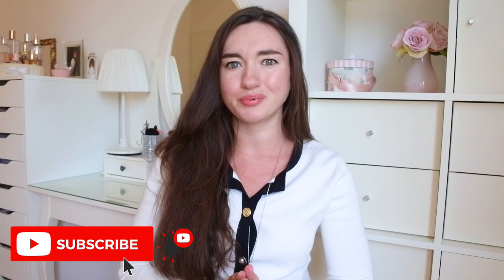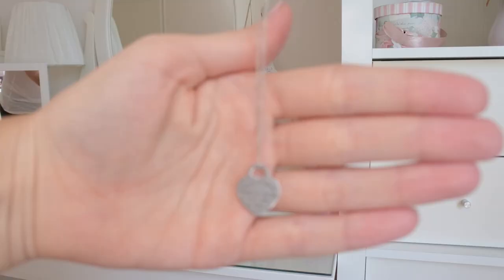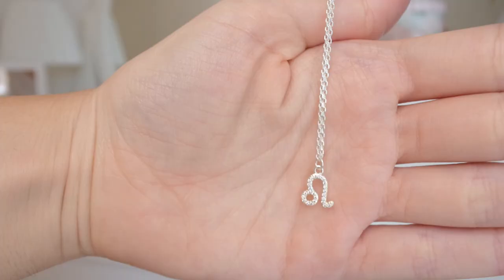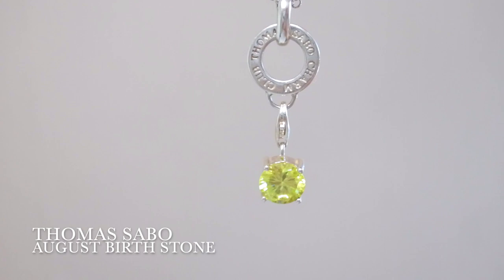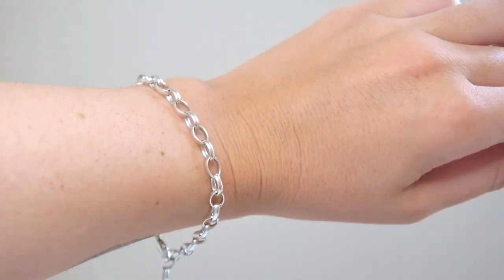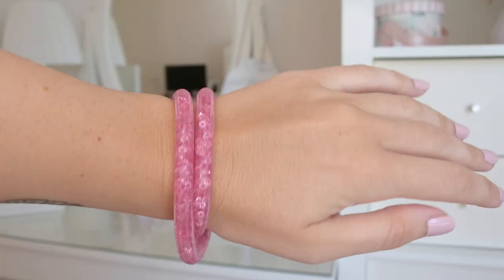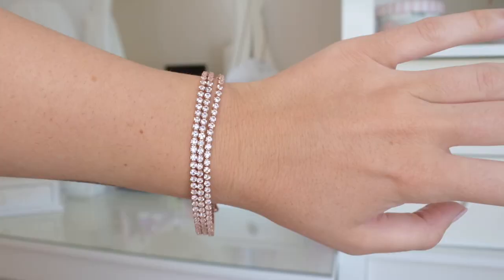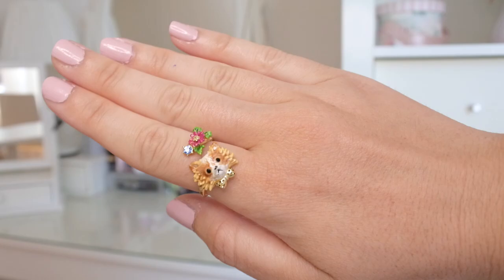My Favorite Jewellery Pieces In My Collection! / Jewellery Collection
Hello everyone! Here is the part 2 of my jewellery collection! I show you my ultimate favorite pieces of jewellery I own. Don't forget to check out my jewellery collection 2020, that is available on my channel. However in this video, I show you my necklaces, bracelets, rings and earrings as well! From Les Néréides, Swarovski to Thomas Sabo, all my favorite brands fro jewellery are described in this video. Of course, let me know as always what you think and also check below for the links to ALL the pieces mentioned. love jewellery so this second collection was a must!

Swarovski double crystal bracelet
Sparkly bracelet (similar)
Swarovski earrings

The charms:
August Birth Stone charm (similar from Swarovski)
Swarovski keyhole heart charm: SOLD OUT
Eiffel Tower charm
Peace & Love pastel pink charm: SOLD OUT